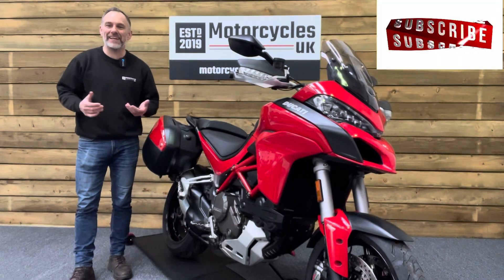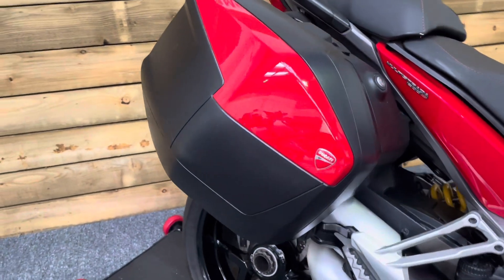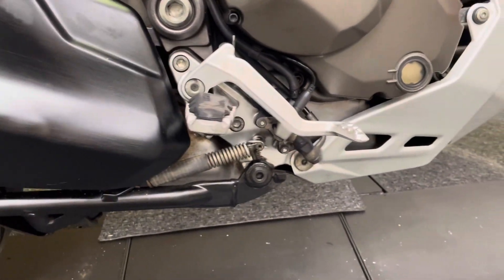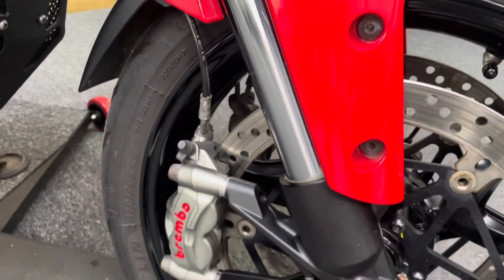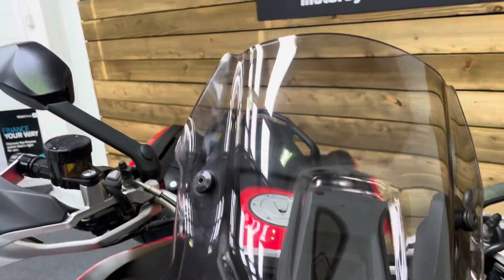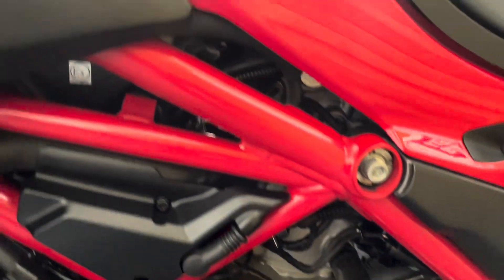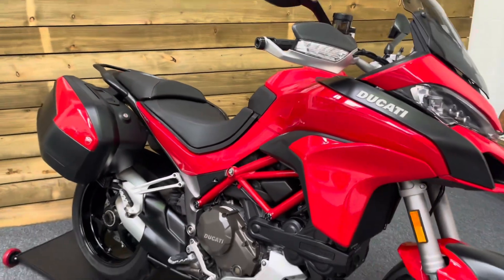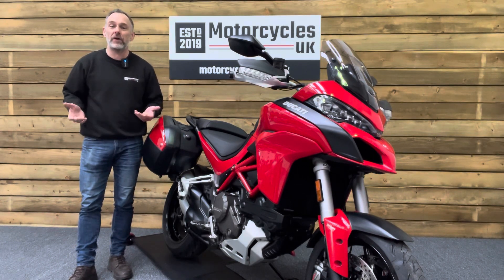Ducati Multistrada 1200 S, Cracking Adventure Touring Motorcycle!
Used Ducati MULTISTRADA 1200 S for sale in Swindon

Ducati Multistrada 1200S, 2017, 17 Plate, Only 23,756 miles and 2 Owners from New with Full service history on mileage including Desmo and belts at 17,014 miles with annual service completed April 2024.
The Mighty Multistrada 1200S has it all, awesome Torque and Performance from the 160bhp V-Twin motor, Great handling and All day comfort, it's one of the Best 'all round' bikes for the UK roads today! With specification including; Ducati colour coded panniers, Cornering ABS Brakes, Traction control, Wheelie control, Switchable riding modes, Cruise control, Skyhook semi-active suspension, Full colour dash, Brembo M50 brakes, LED cornering headlight. Heated grips, Hand guards, Adjustable screen, Engine bash plate,EVO Tech radiator guard and Centre stand. Complete with 12 months Nationwide all Mechanical / Electrical Warranty. Call today for further details of this Great value, Superb condition Multi 1200S

Ducati Red, 1,198 cc, 2017 17 Reg, 23,756 miles, Ready To Ride Away, Panniers, Nationwide Delivery Available, Immobiliser, Heated Grips, Fly Screen, Cruise Control, Centre Stand, ABS, Traction Control, £6,995.00.